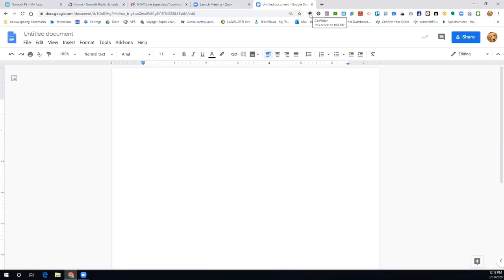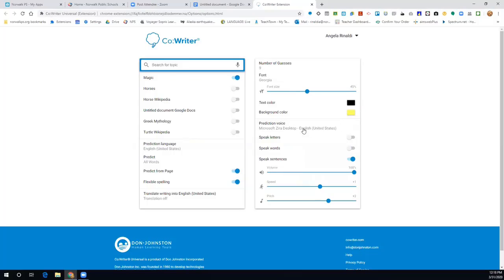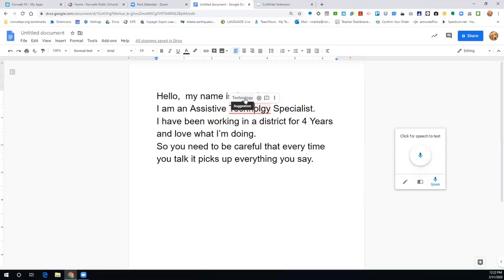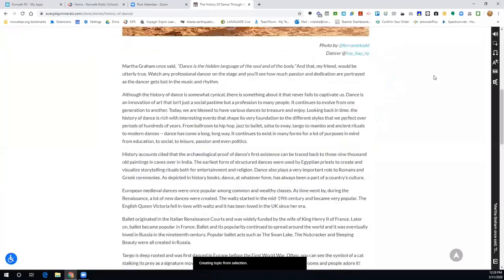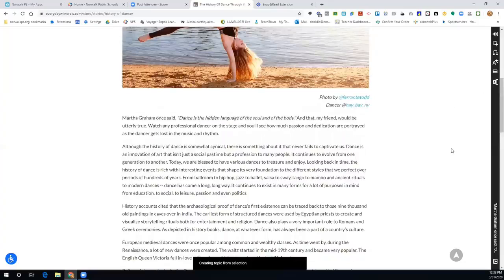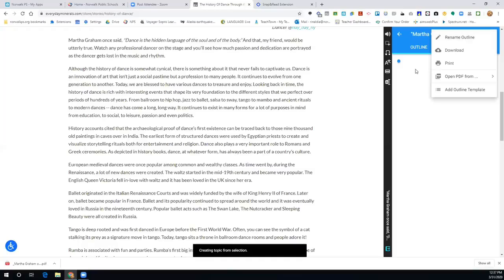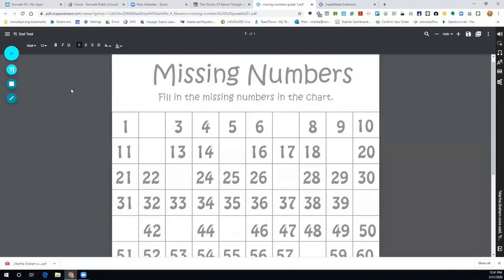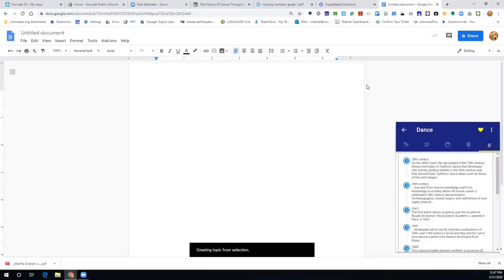Wonderful Literacy Tools by Don Johnston Inc!